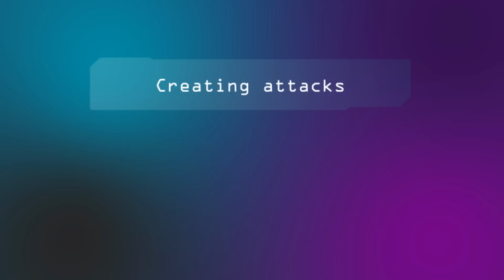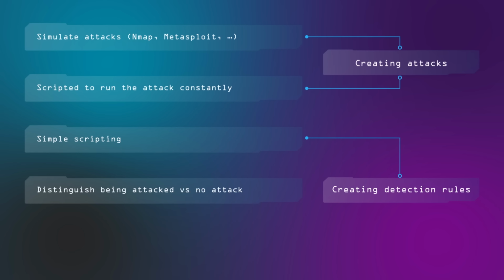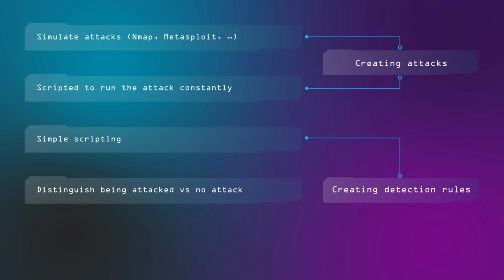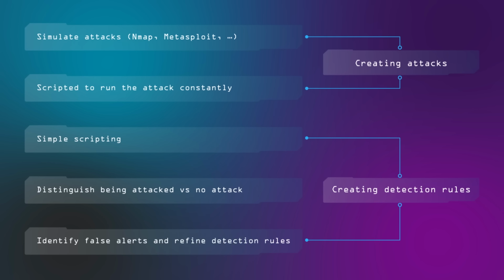Getting security operations underway - Hacking Matters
Look at the crucial aspects of implementing threat monitoring and learn about common mistakes to avoid. There are three fundamental guidelines to follow for effective threat monitoring.

Timestamps:
1:13 Threat monitoring
1:25 Common mistakes
1:50 When implementing Threat Monitoring
4:16 Criteria for choosing detection tools
5:30 Data sources with good signal-to-noise ratio
5:46 The goal: detect 80% threat actors efficiently